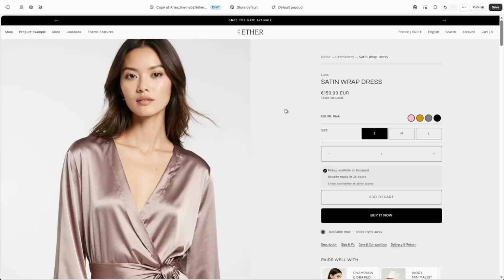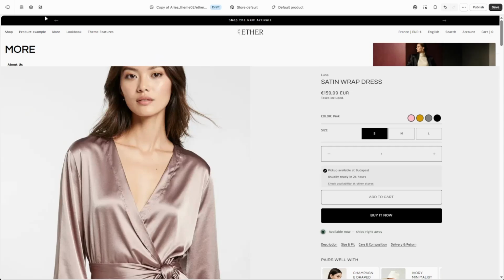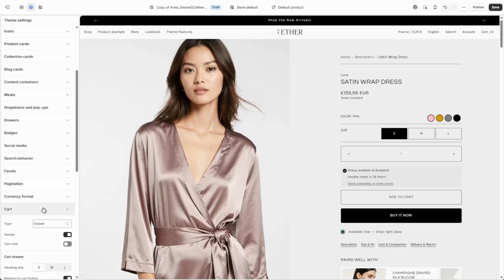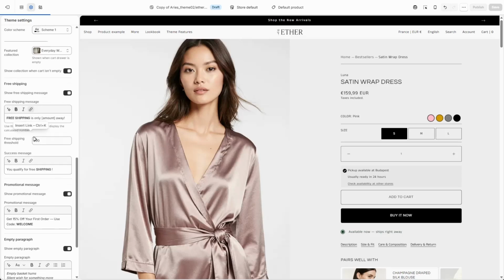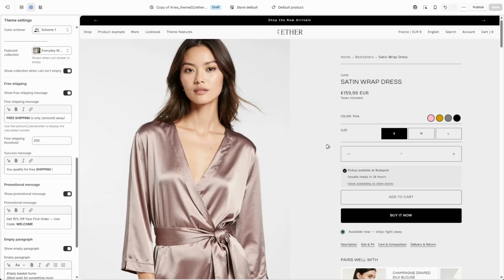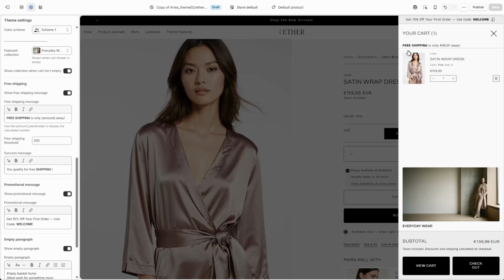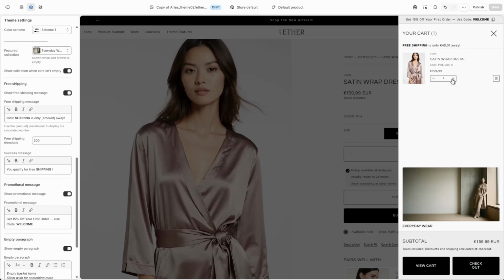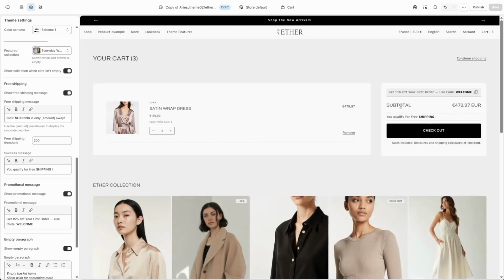How to Add a Free Shipping Bar to Your Shopify Cart (No App)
Add a free shipping progress bar to your Shopify cart, no app needed. Built into the Aries Shopify Theme, fully configurable from the theme editor.

In this video, I walk through the full setup and demo:
- Enabling the free shipping message in theme settings
- Configuring the threshold, the progress message, and the success message
- Using the [amount] placeholder for dynamic calculation
- Live demo in the cart drawer and on the cart page

No code, no third-party app. Everything is controlled from the theme editor.